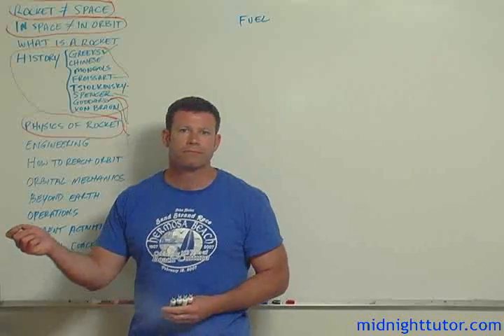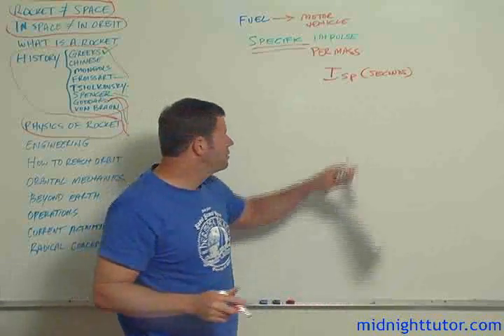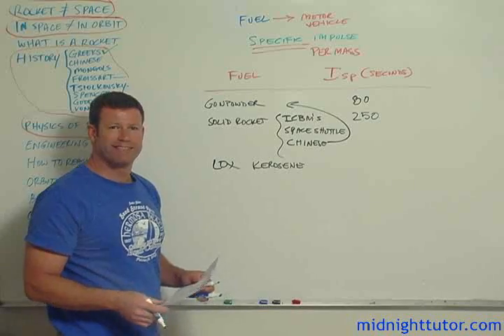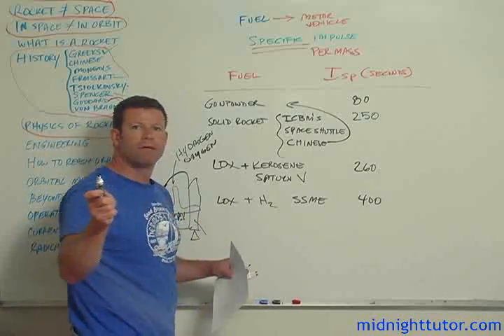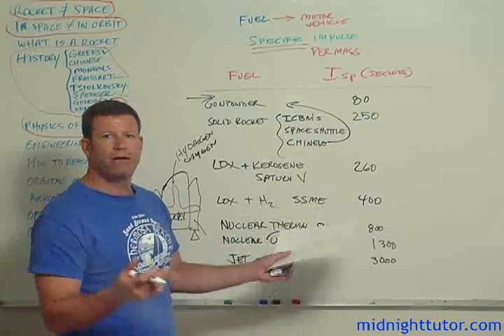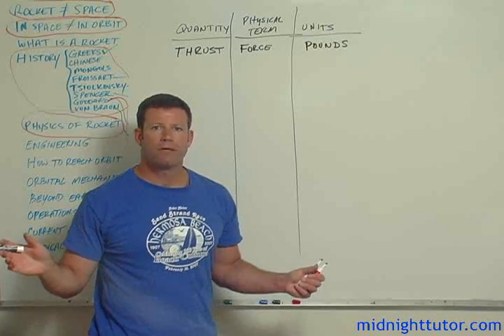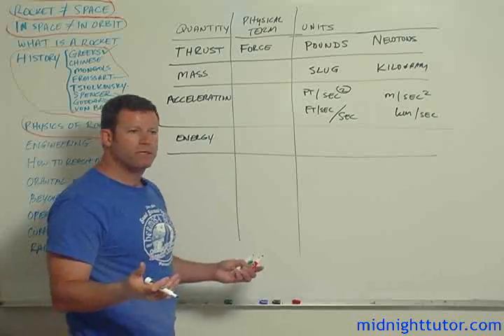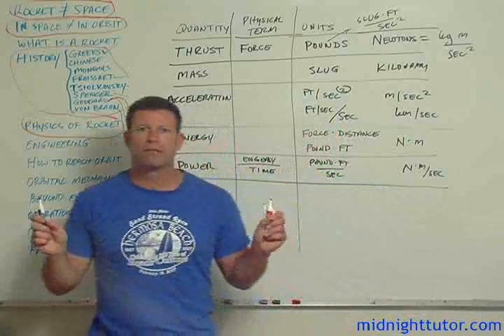Rocket Science 101: Rocket Fuels, Units of Measure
Tutorial on types of rocket fuels, solid vs liquid, specific impulse, and proper units of measure of physical quantities.  Roughly parallels the Civil Air Patrol Cadet Aerospace Education Module 4. for a larger format video.